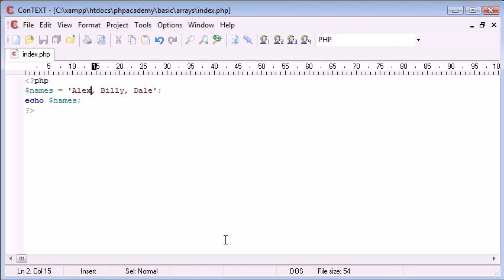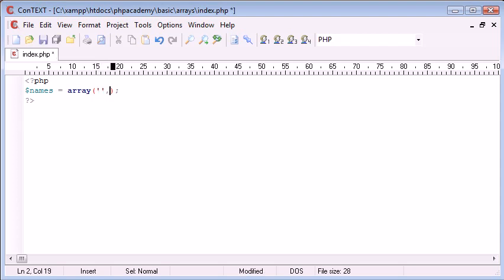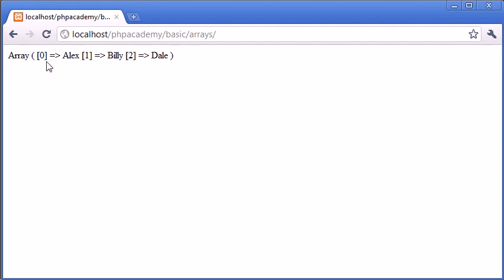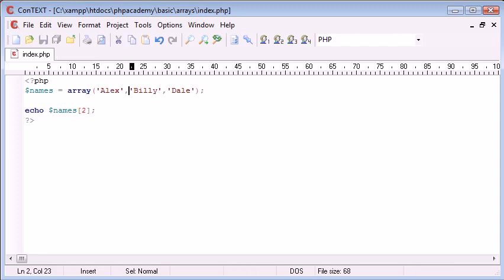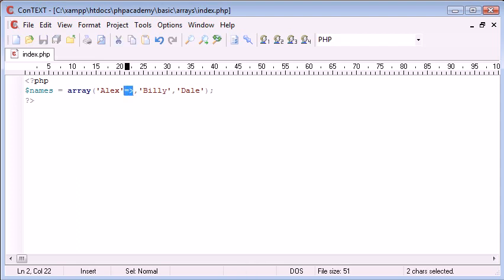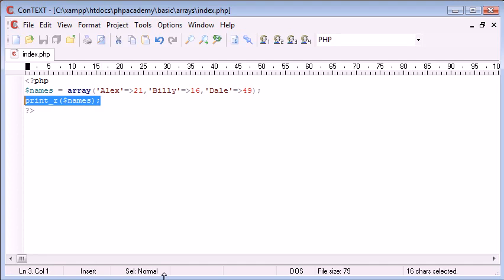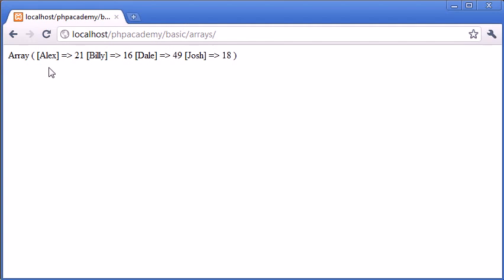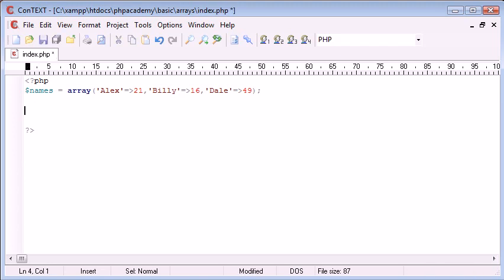PHP Tutorial: Arrays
Course categories include:

Photography
Business and Entrepreneurship
Programming Languages
Education
Software Training